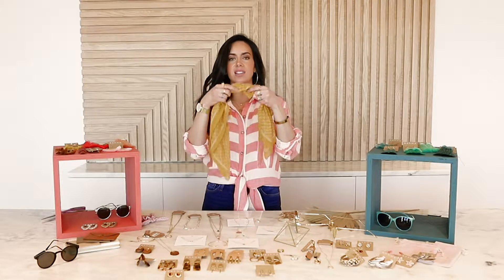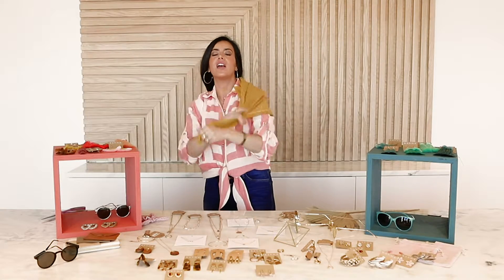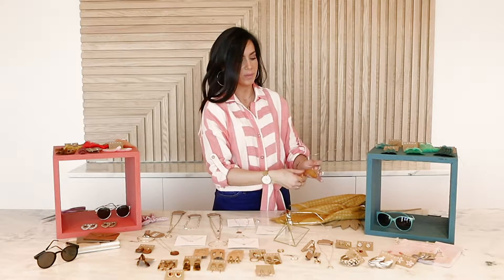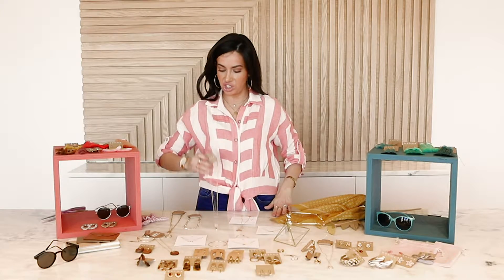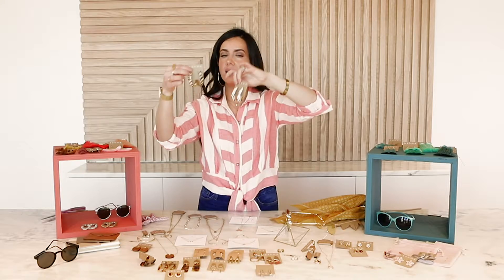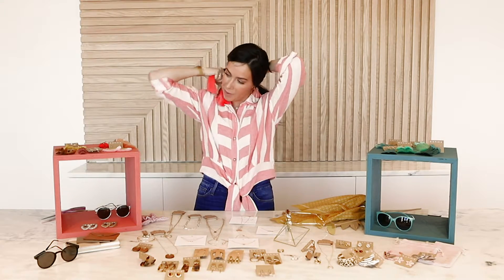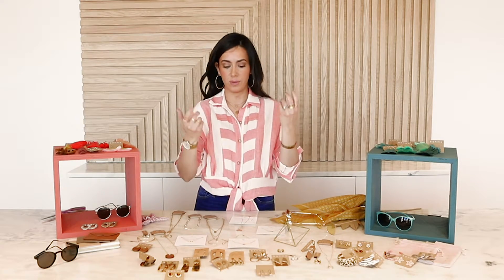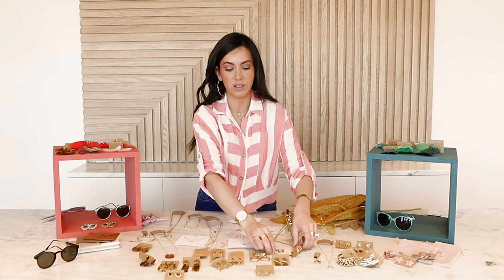Fridays With Fern: Jewelry & Accessories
Join us this week as Fernanda Bohme, co-founder and creative director of Bohme, talks all things jewelry and accessories, including mixing metals, statement pieces, and more!